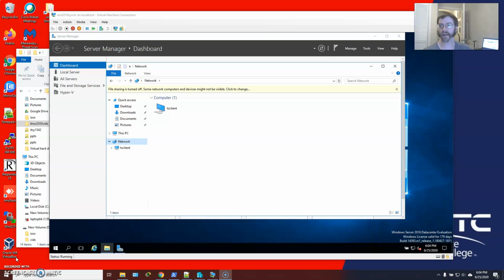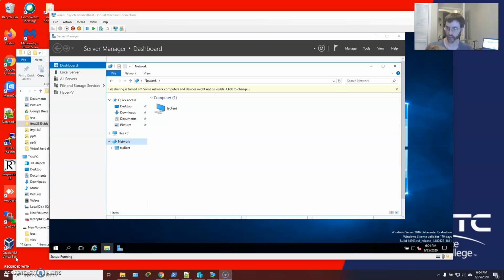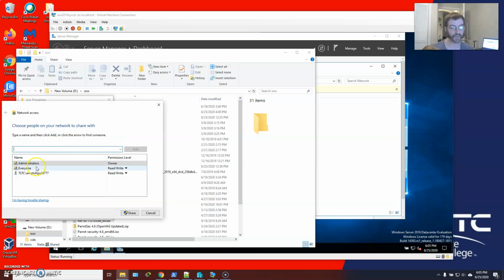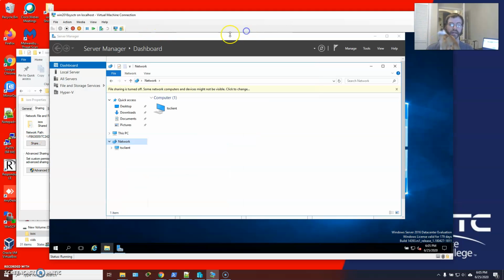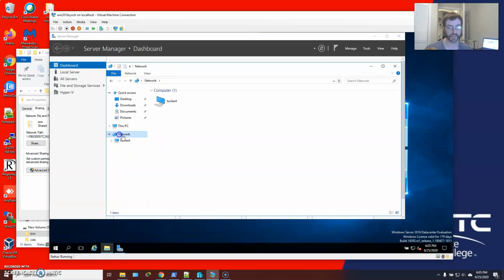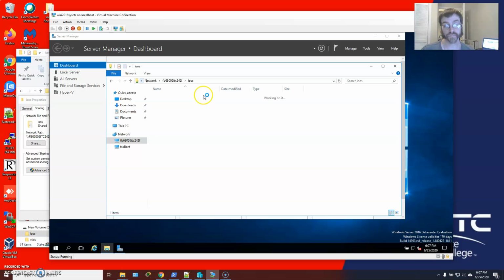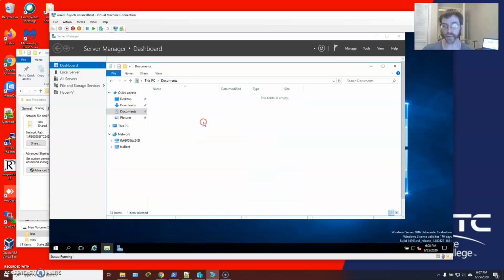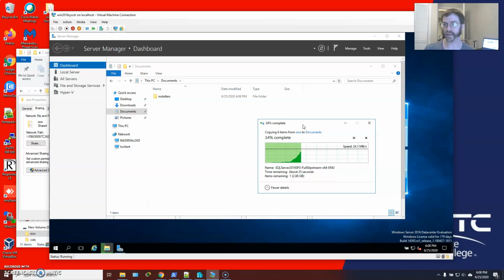Demo: Creating a File Share from the Host for Hyper-V